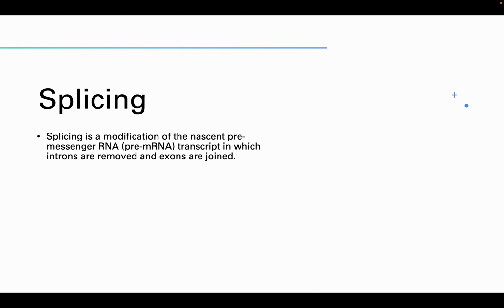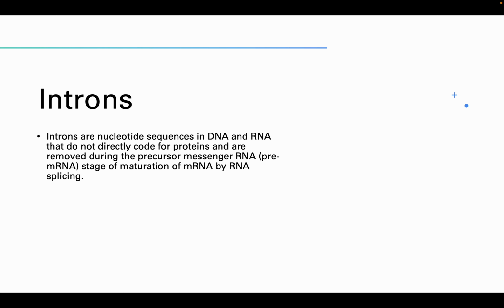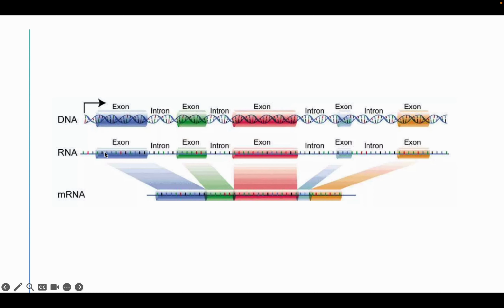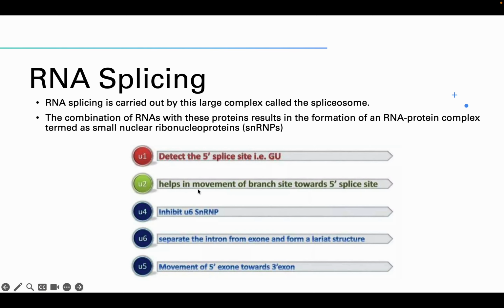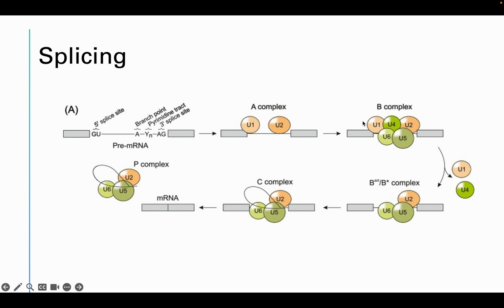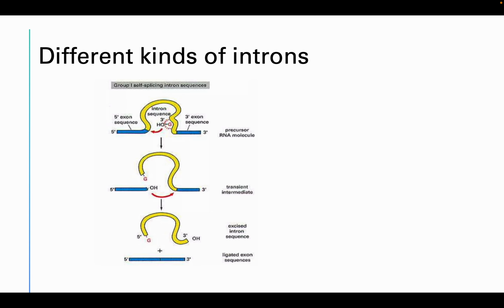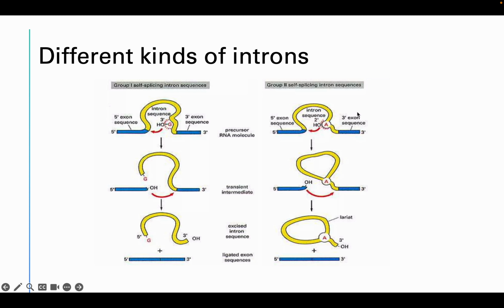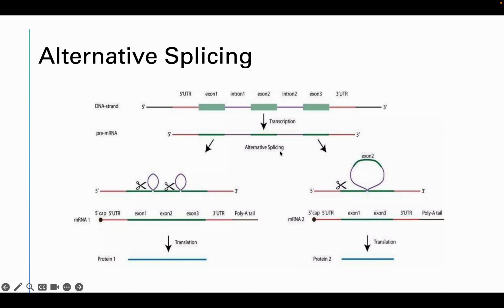Genetics | RNA splicing | Removal of Introns | Spliceosome Complex | CSIR UGC NET Life Sciences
Splicing is a modification of the nascent pre-messenger RNA (pre-mRNA) transcript in which introns are removed and exons are joined.
Splicing takes place within the nucleus after or concurrently with transcription.
Splicing is needed for the typical eukaryotic messenger RNA (mRNA) before it can be used to produce a correct protein through translation.

Introns are nucleotide sequences in DNA and RNA that do not directly code for proteins and are removed during the precursor messenger RNA (pre-mRNA) stage of maturation of mRNA by RNA splicing.
Introns can range in size from 10's of base pairs to 1000's of base pairs and can be found in a wide variety of genes that generate RNA in most living organisms, including viruses.

Exons are protein-coding DNA sequences that contain the necessary codons or genetic information essential for protein synthesis.
Exons are essential units in protein synthesis as they carry regions composed of codons that code for various proteins.
Exons usually include both the 5' and 3’ untranslated regions of mRNA, which contain start and stop codons, in addition to any protein coding sequences

RNA splicing is carried out by this large complex called the spliceosome.
The combination of RNAs with these proteins results in the formation of an RNA-protein complex termed as small nuclear ribonucleoproteins (snRNPs)

U1: detects the 5' splice site
U2: helps in movement of branch site towards 5' splice site
U4: inhibit U6 snRNP
U6: Separate the intron from exon and form a lariat structure
U5: Movement of 5' exon towards 3' exon

self splicing introns does not require spliceosome.
Group I self splicing introns uses the G at the specific site to attach the splice site.
Group II self splicing introns uses the A at the specific site to attach the splice site.

Alternative splicing is a cellular process in which exons from the same gene are joined in different combinations, leading to different, but related, mRNA transcripts. These mRNAs can be translated to produce different proteins with distinct structures and functions — all from a single gene.